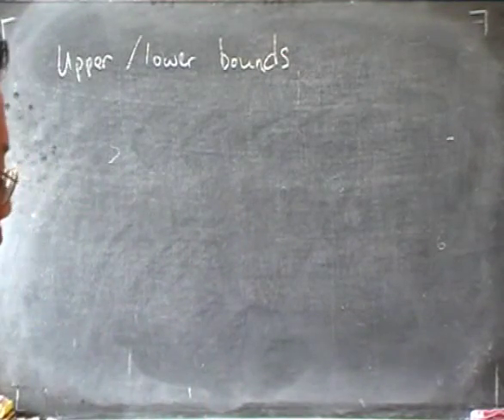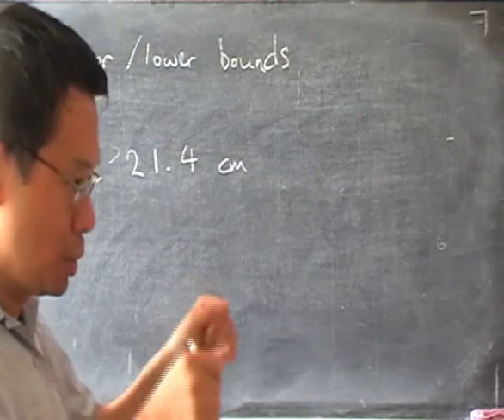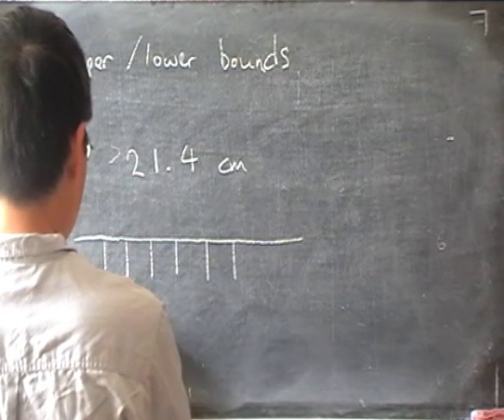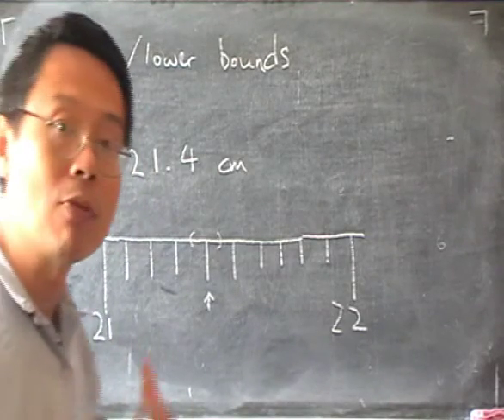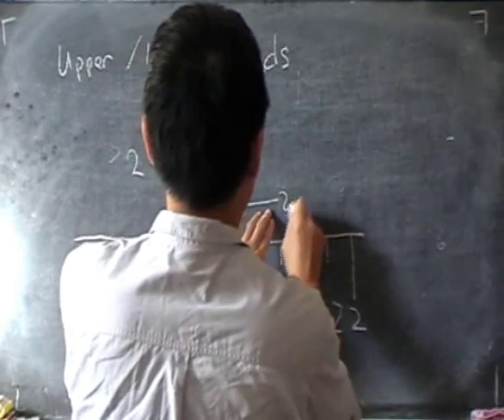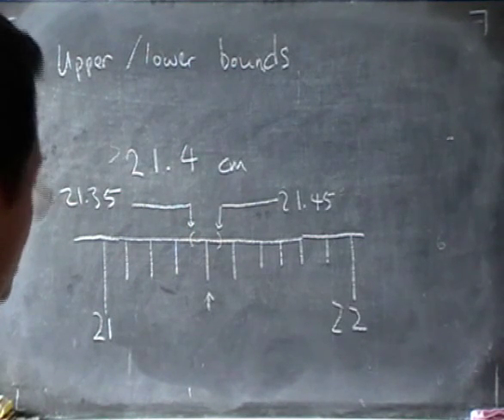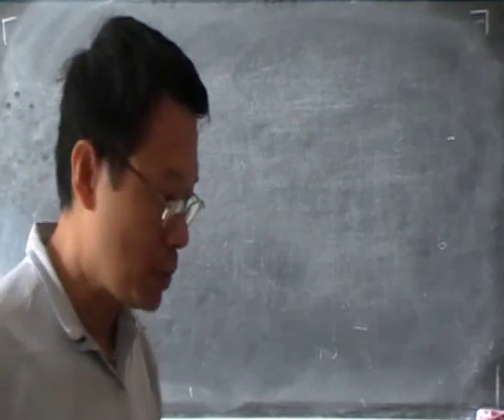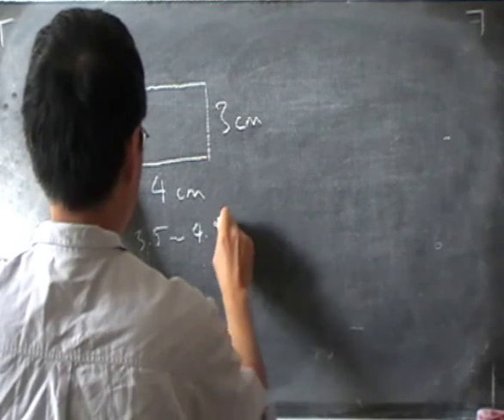rounding off, upper/lower bounds